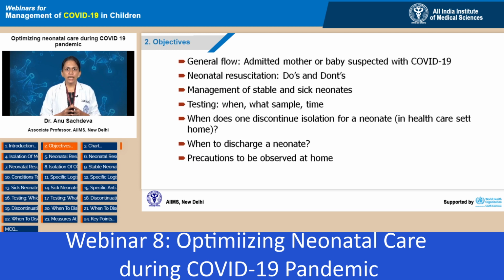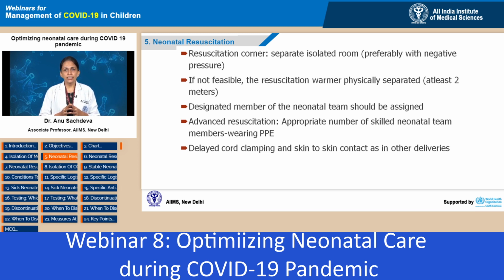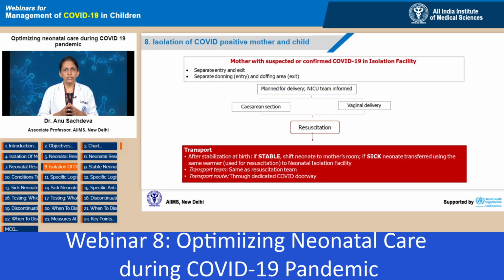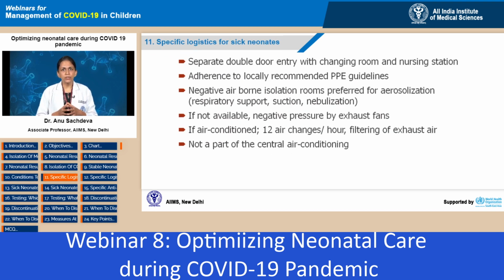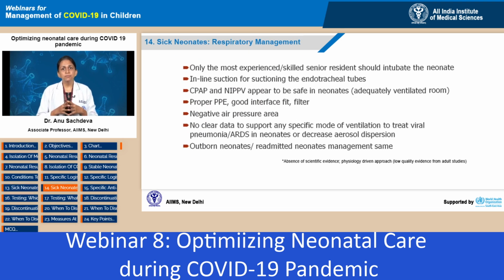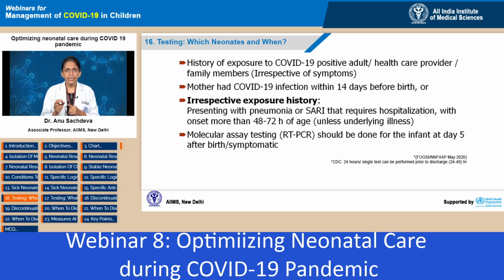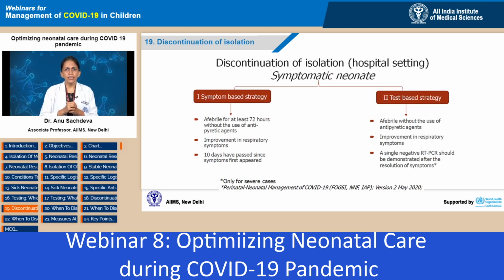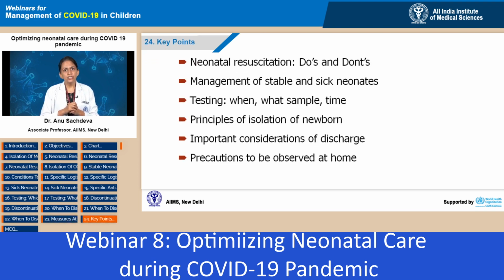8 - Newborn Care